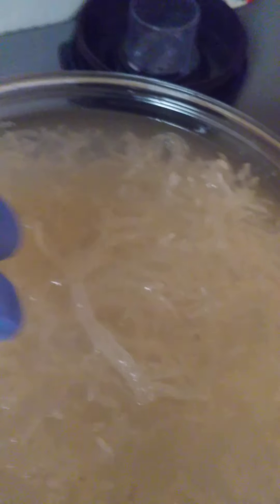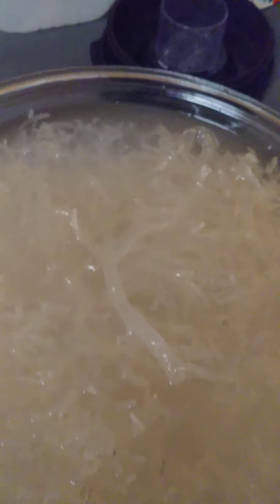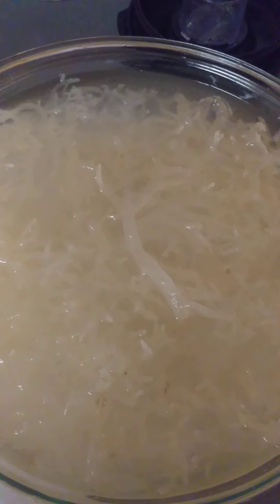SECRET Ingredient You Need In Any Whipped Hair Mask NO DEFLATION, Deep Volumizing Mineral Treatment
THIS IS THE MOST INCREDIBLE REMEDY!  THIS INCREDIBLY JAM PACKED WITH 92 OVER 92 ESSENTIAL VITIMINS & MINERALS THAT ABSOLUTELY REVIVES, REPLENISHES, VOLUMIZES WITH A INCREDIBLE SILKY FELL, BOUNCE AND SEEPS INTO YOUR SCALP & HAIR FOLLICLES & GIVES IT A SILKY BOUNCE, SHINE, NOURISHING, IF YOU ARE MULTICULTURAL LIKE ME OR JUST GOING INTO FALL AND WINTER & YOUR HAIR NEEDS AN EPIC PICK ME UP THIS IS THE BOSS HOSS OF WHIPPED HAIR BUTTERS!  TOTALLY TRANSFORM YOUR DRY & DAMAGED HAIR, OR IF YOU SUFFER WITH BREAKAGE, SCALP ISSUES, HAIR FALLING OUT, DRY SCALP, DANDRUFF, LIFELESS DULL HAIR.. THIS IS IT GUYS & IT SMELLS AMAZING TOO! I WILL BE MAKING A BODY BUTTER & SEVERAL RECIPES WITH THIS.. ITS INCREDIBLE, BUT DONT 5AKE MY WORD FOR IT.. THIS IS A TRY BEFORE U BUY CHANNEL ANYWAY AFTER ALL!!
ALL OF MY PRODUCTS R 100% ORGANIC. IF YOU HAVE ANY QUESTIONS OR COMMENTS PLZ, LMK. THIS DONT CONTAIN SHEA & KOKUM, 100% PURE HARVESTED ALOE VERA ORGANIC MOROCCAN ARGAN OIL, CASTOR, AVACADO OILIFUSED WITH ROSEMARY MINT W/ OPTIPHEN PLUS ALL NATURAL PRESERVATIVE..AS WELL AS A TAD OF BUTT NAKED F.O. OH ITS HEAVENLY! I DO THIS BECAUSE THEIR IS NO WAY NOT TO KEEP WATER OUT OF BODY OR HAIR BUTTETS WHEN COMING OUT OF THE BATH OR SHOWER, ID RATHER BE SAFE THAN SORRY..THIS IS THE MOST AMAZING HAIR MASK! ITS NOT GRITTY OR CLUMPY! A 4 0Z. JAR WILL LAST YOU A YEAR. IT ONLY TAKES A DIME SIZE OF THIS TO GO A LONG WAY.. 4OZ OF THIS IS THE SAME AMOUNT OF A 32 OUNCE BOTTLE OF CONDITIONER PROBABLY MORE TBH. YOU WONT BE DISAPPOINTED.. YOUR HAIR WILL BE ABSOLUTELY TRANSFORMED! IVE SPENT THOUSANDS ON SALON PRODUCTS & I WAS AMAZED AT WHAT IT DID FOR MY HOT MESS OF A MOP.. 😆.. SERIOUSLY. IT WILL TAME THE HARDEST OF HAIR PROBLEMS.. U CAN CONTACT ME HERE IN THE COMMENTS BELOW, PLZ SUBSCRIBE & HIT THE BELL, SO YOU CAN SEE THE REST OF THE COOLEST RECIPES, DIYS FREEBIES, & HACKS & TRICKS..IM NOT SPONSORED IN ANY WAY, SO IT WOULD BE A BLESSING IF YOU WOULD..